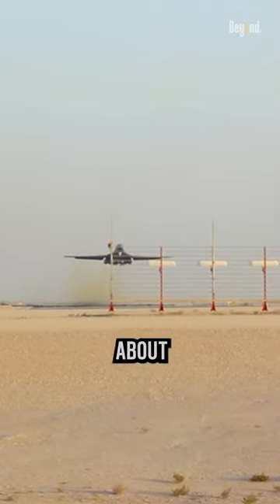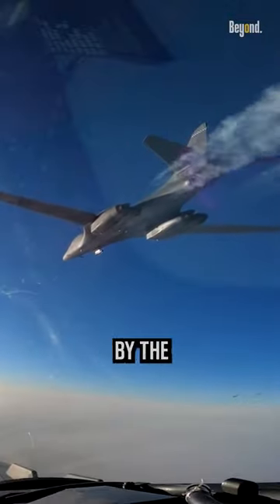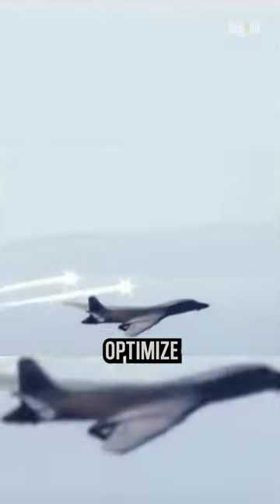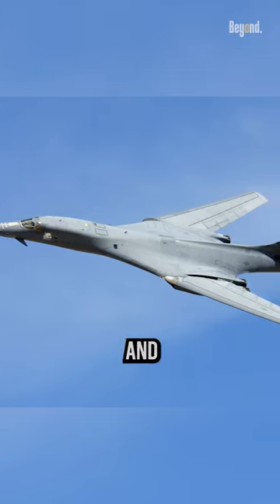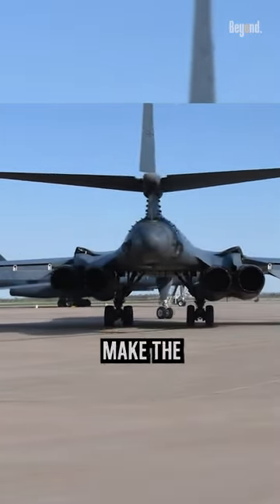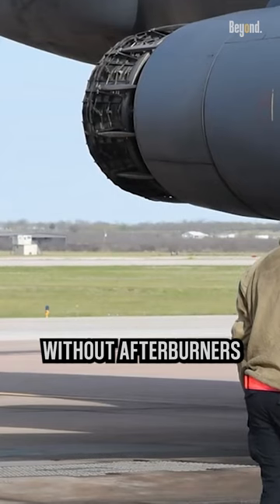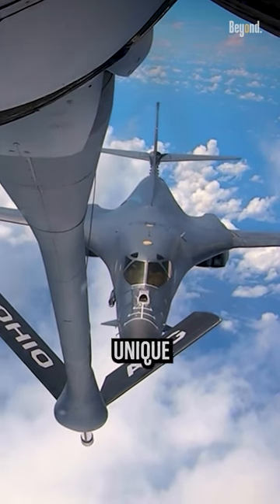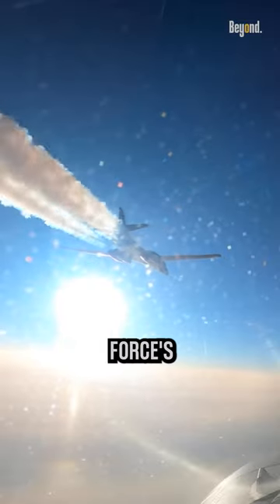An interesting fact about B-1 bomber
One interesting fact about the B-1 bomber is its ability to achieve sustained supersonic flight without using afterburners.

This capability is made possible by the B-1's variable-geometry wings, also known as swing wings. The wings can be swept back and adjusted during flight to optimize the aerodynamic performance at different speeds. By sweeping the wings back, the B-1 reduces drag and improves its efficiency, enabling sustained supersonic flight. with its 4 General Electric F101 turbofan engines make the b-1 capable of flying at supersonic speeds, without the need for afterburners.